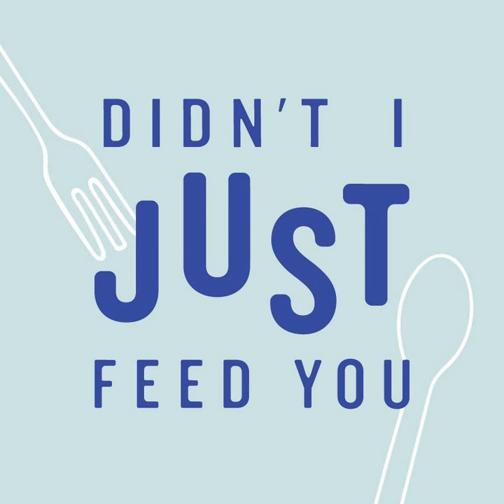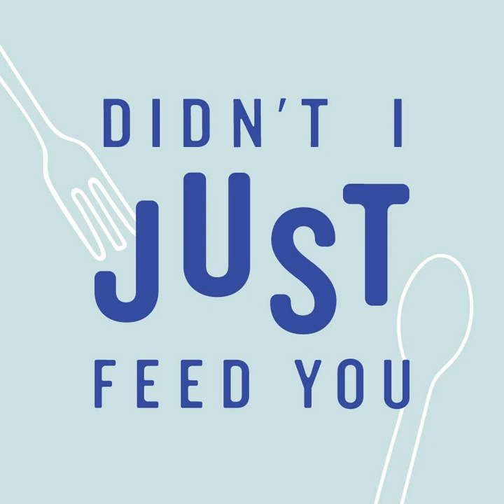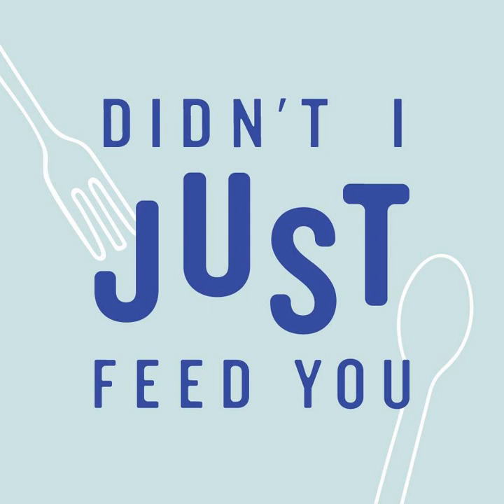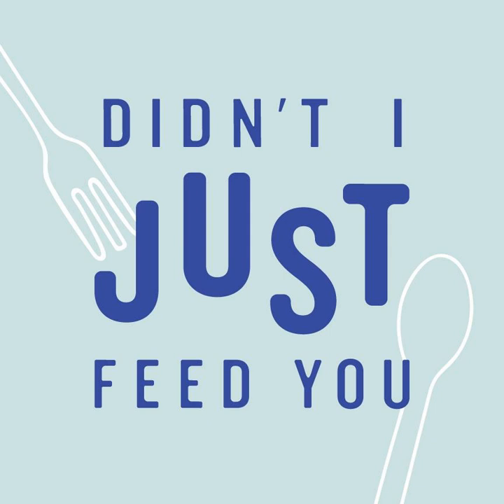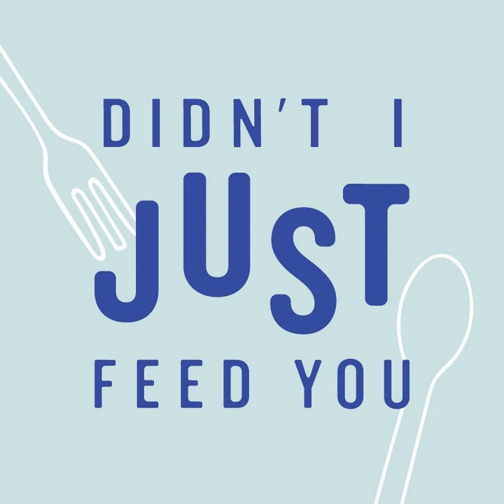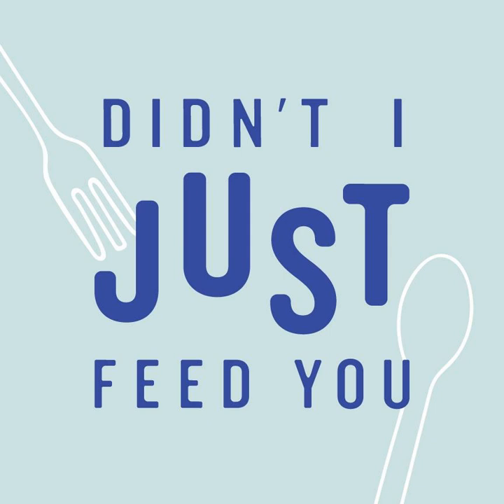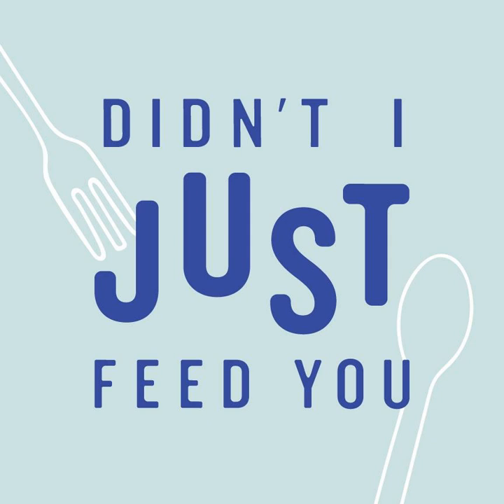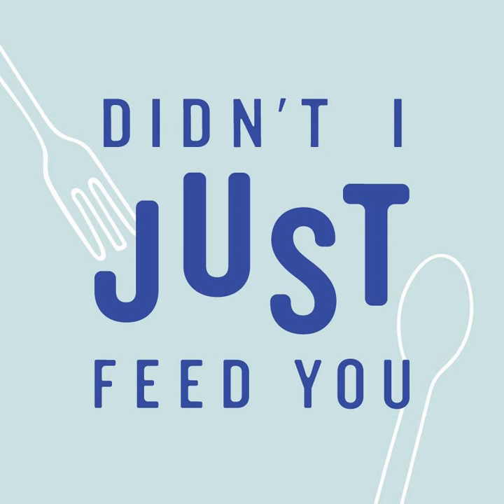171: Latkes with Leah Koenig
This week, we speak with cookbook author and Jewish cooking expert Leah Koenig about what might be the greatest holiday food of all time: latkes! From the surprising role that cheese plays in the history of latkes to tips for frying them up perfectly, this is your latke playbook. And, yes, you should have a latke playbook even if you don’t celebrate the holiday. We say, latkes for all!